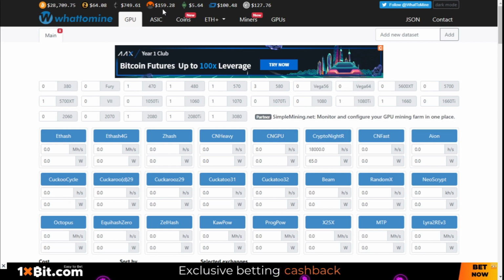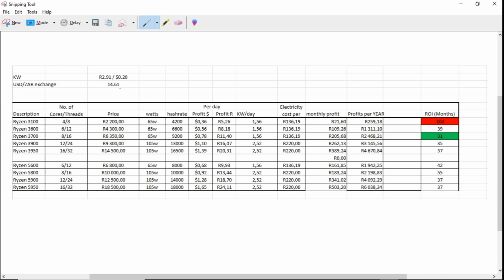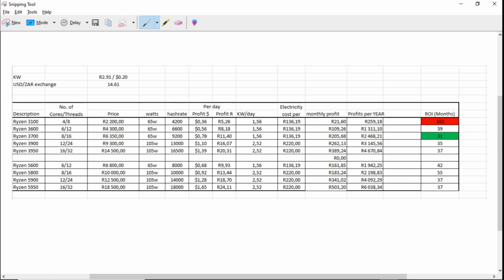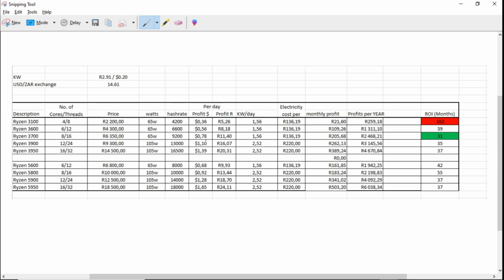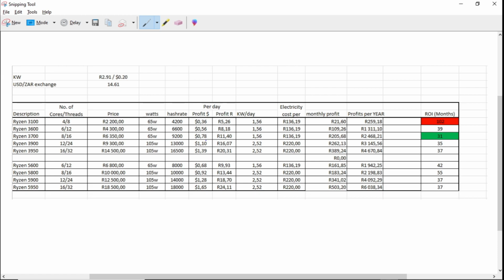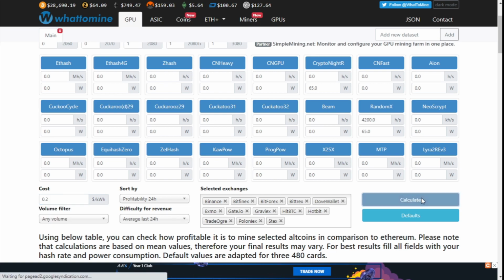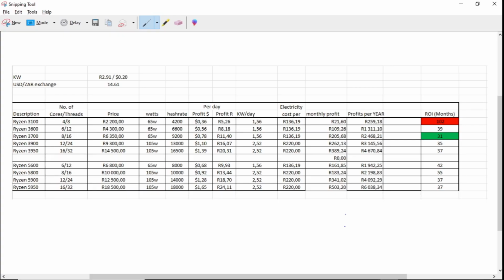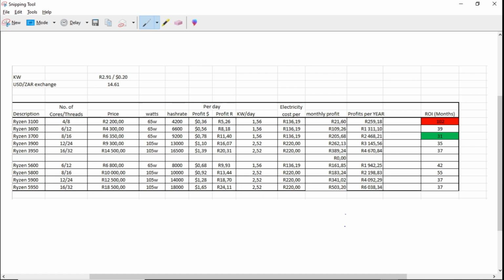Is CPU mining still profitable going into 2021?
Today we take a look at AMD CPU mining, is it still profitable? We cover the daily profits, electricity cost and ROI.

I'm unable to do any giveaways if i don't have any comments with BTC and ETH address.

Ethermine batch file:
PhoenixMiner.exe -pool eu1.ethermine.org:4444 -wal 0x5d6Fb2d3d1f61d961bf4D26A2FC4edCcC48aC3BA -worker Miningserver2 -epsw x -mode 1 -log 0 -mport 0 -etha 0 -ftime 55 -retrydelay 1 -tt 79 -tstop 89  -coin eth

Tag your mining rigs